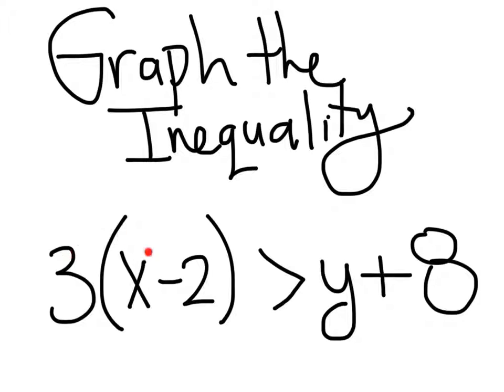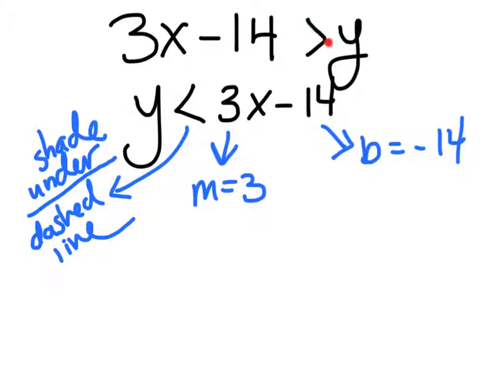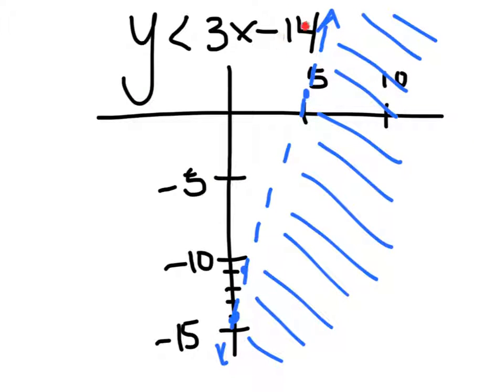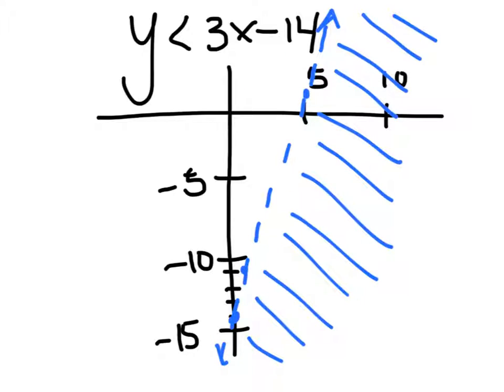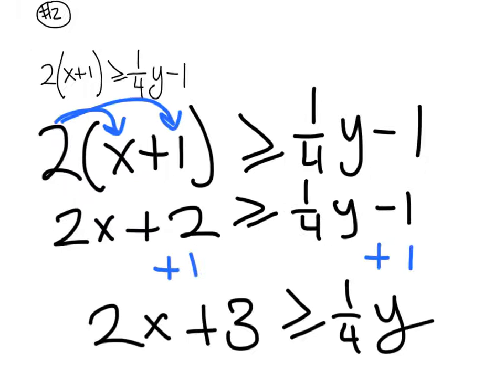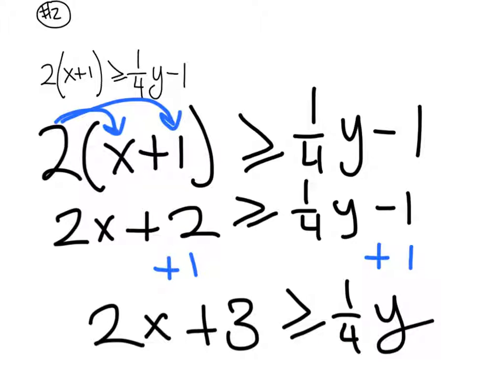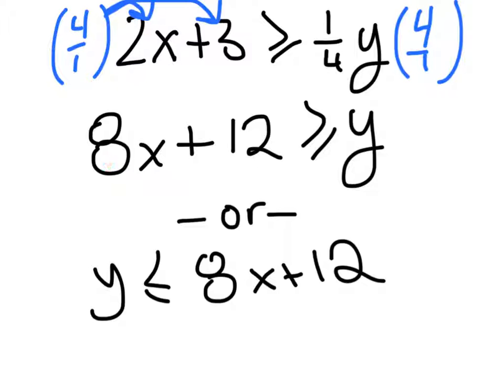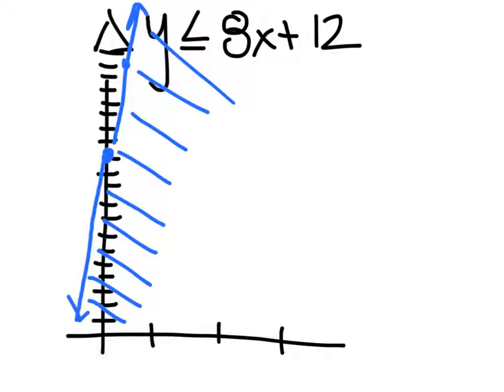Graphing inequalities part 3